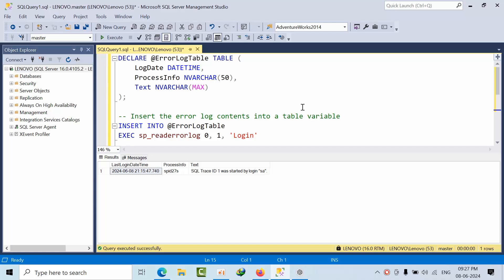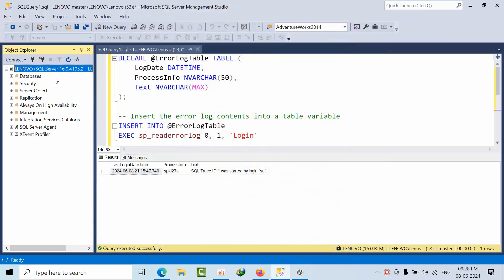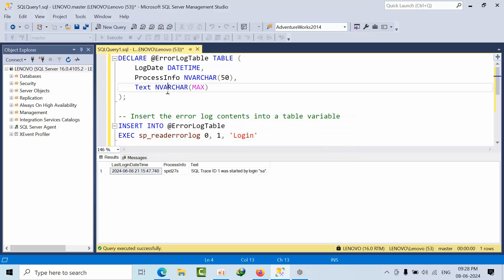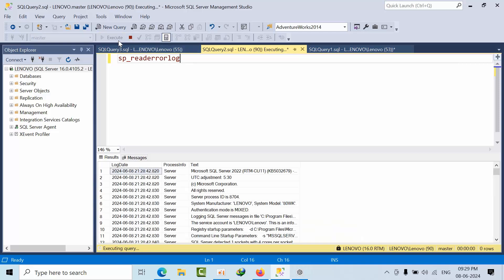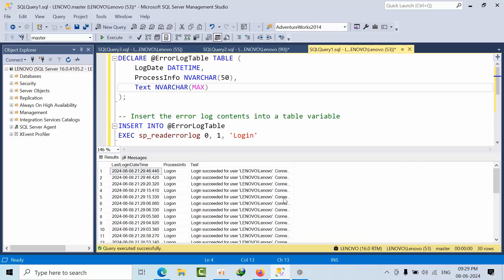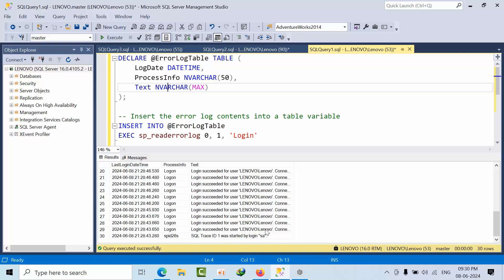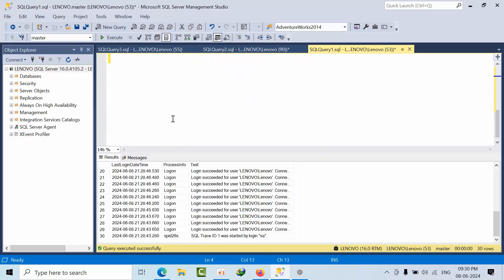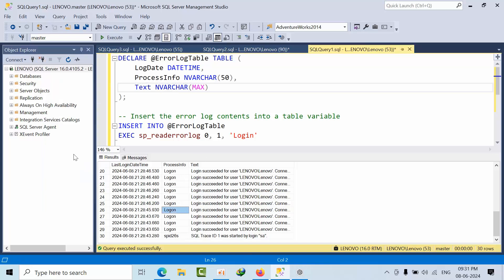Dont Make SQL SERVER ERROR Log File Full with Login Auditing Option